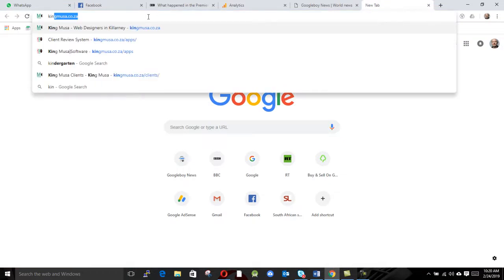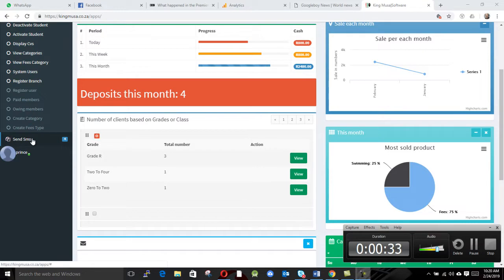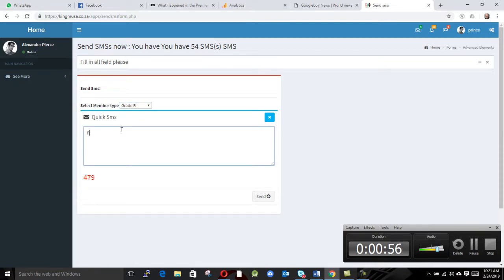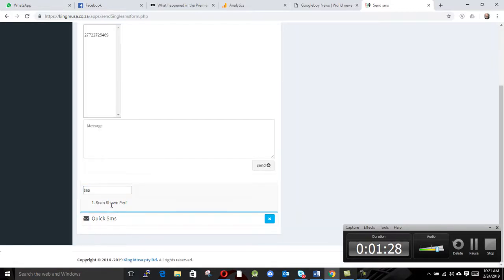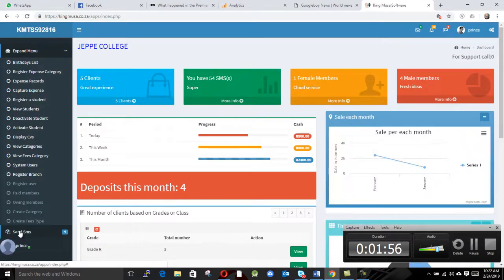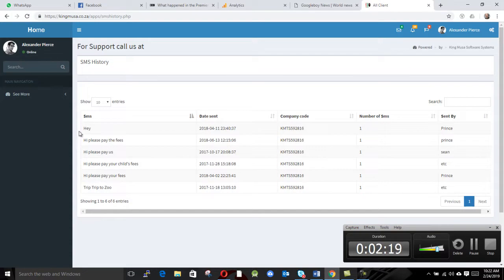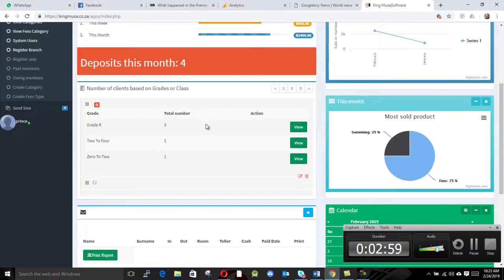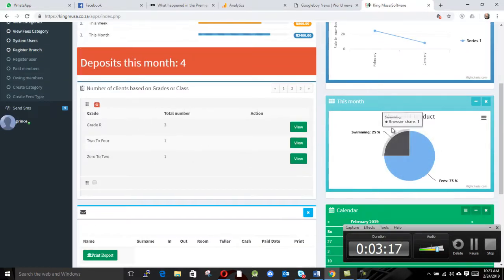customer relationship management software how to send SMS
Hi guys welcome to part nine uh of how to use clan review so go to kingmonsa.com